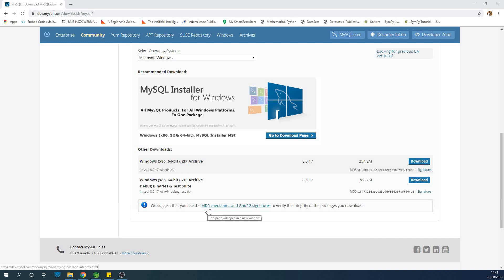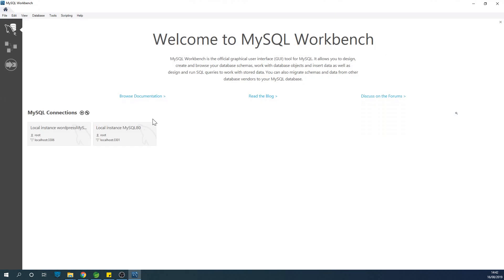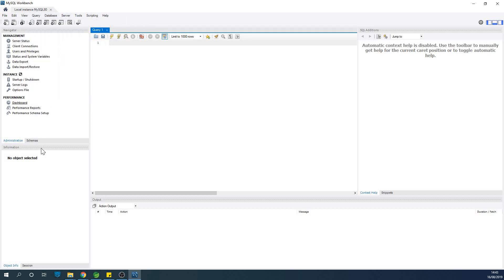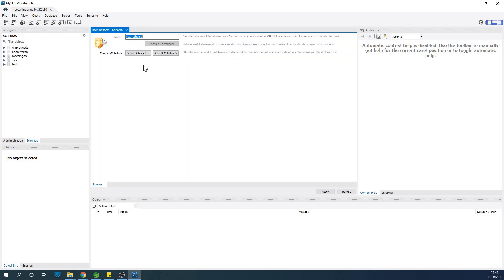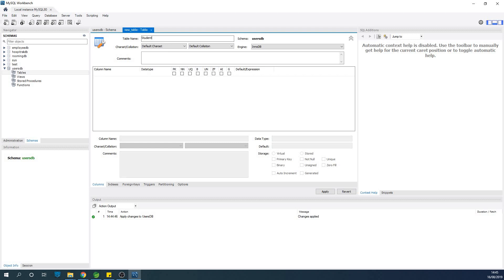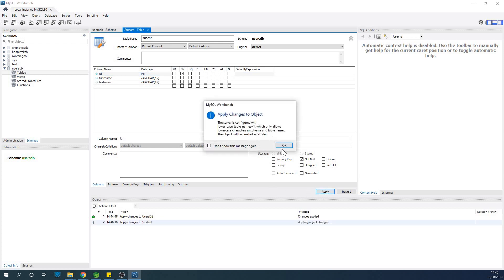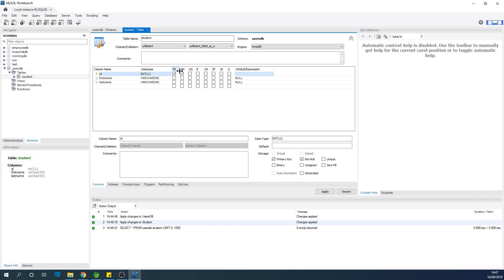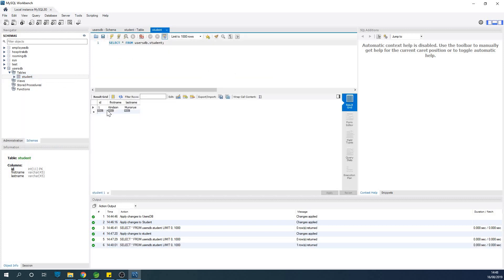How to Create a MySQL Database for Beginners in MySQL Workbench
SQL Server Tutorial 1 -  Setup and Creating Your First Database
Getting Free SQL Server
👉 SQL Server/Management Studio Setup
👉 Creating a Database
👉 Viewing Database Objects
👉 Creating a Table
👉 Creating a View
👉 Creating a Stored Procedure